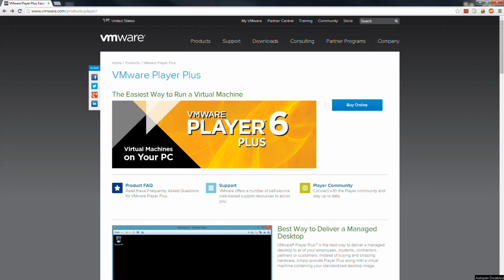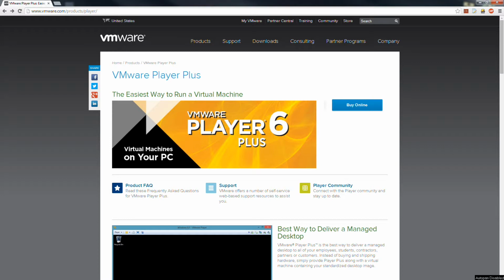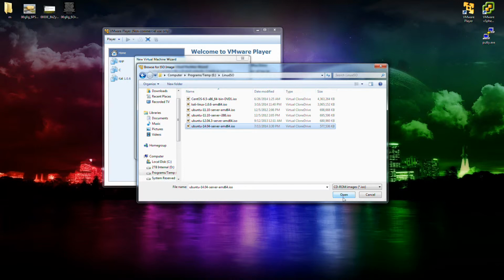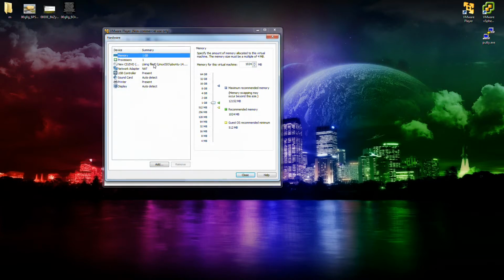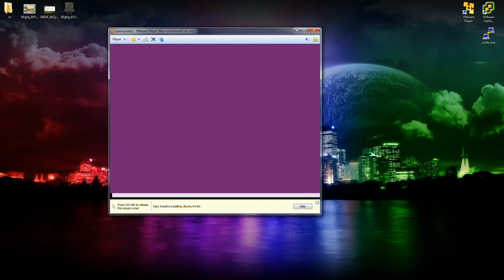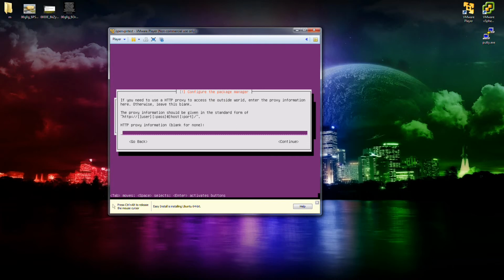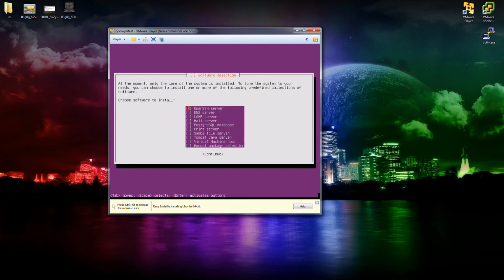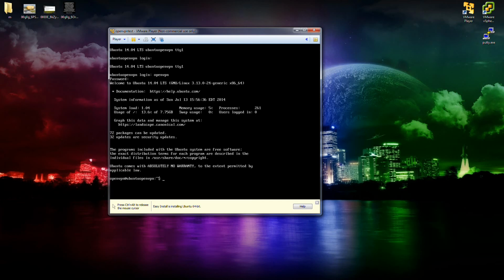Installing Ubuntu 14.04 LTS as a virtual machine (VM)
Installing Ubuntu 14.04 LTS as a virtual machine in VMWare Player.